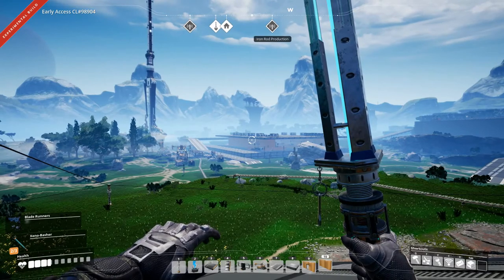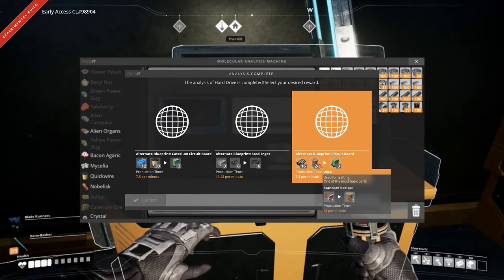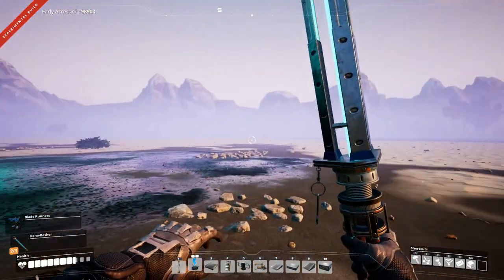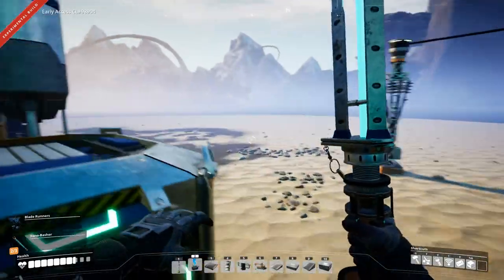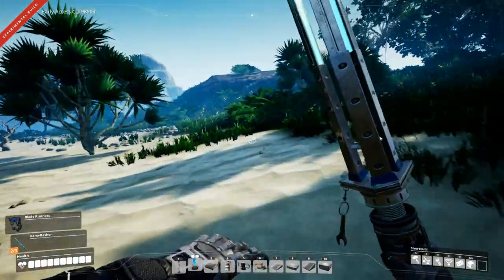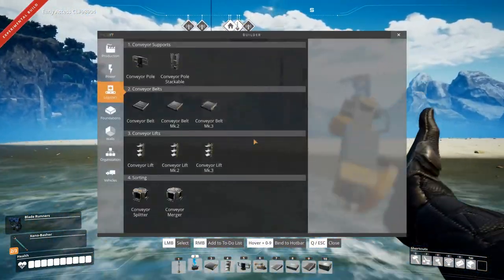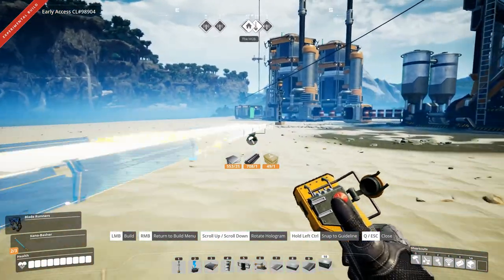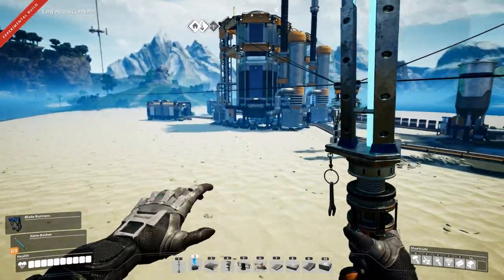Satisfactory Trucks Ep15 - Plastic & Rubber - Gameplay, Lets Play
Today on Satisfactory we get a little bit of oil refining going and start producing some plastic and rubber, we need it for actual Trucks!